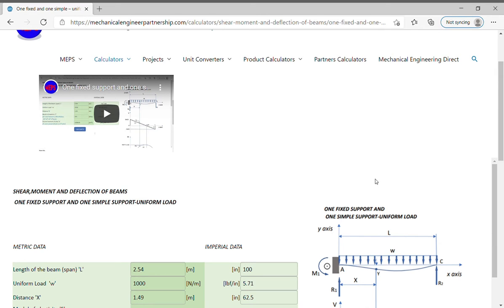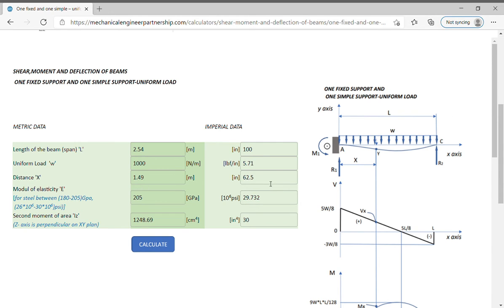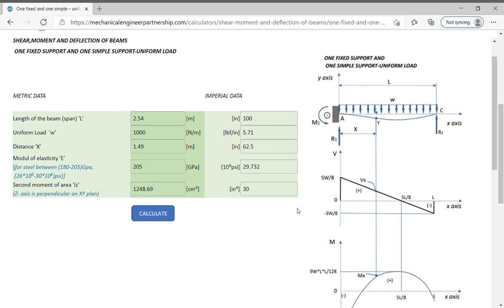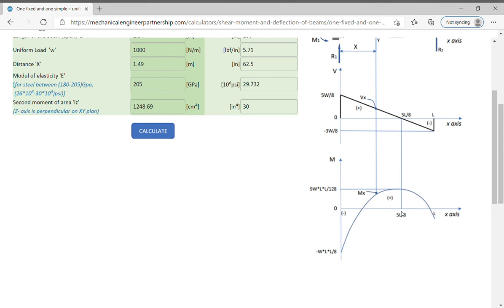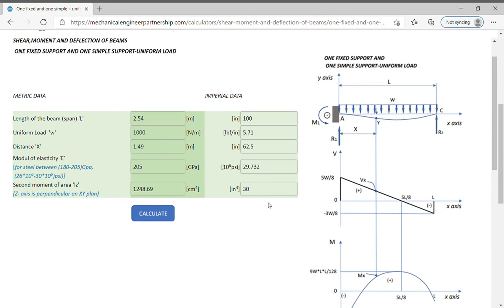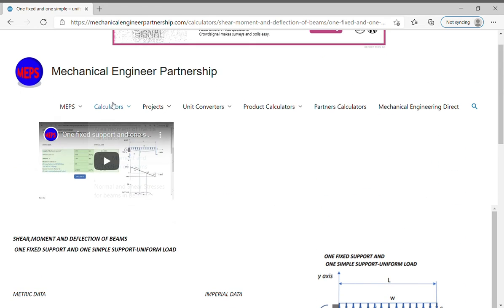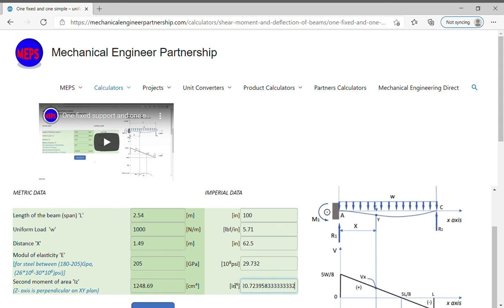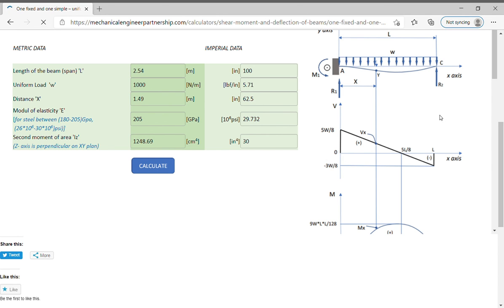One fixed support and one simple support uniform load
One fixed support and one simple support - uniform load, shear bending moment and dflection of beams in mechanical engineer partnership website